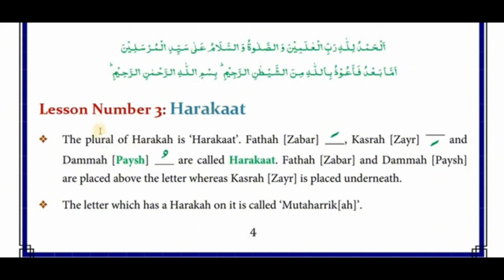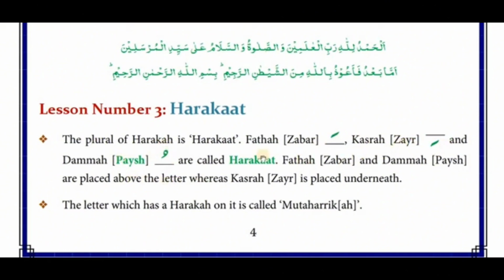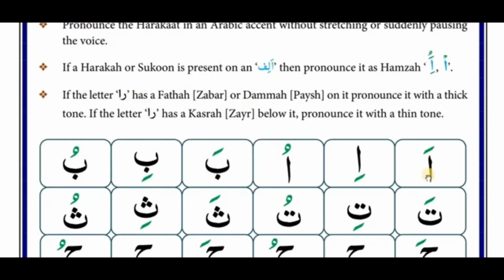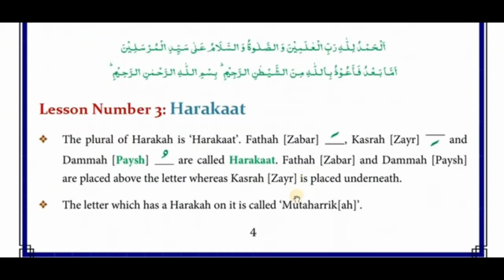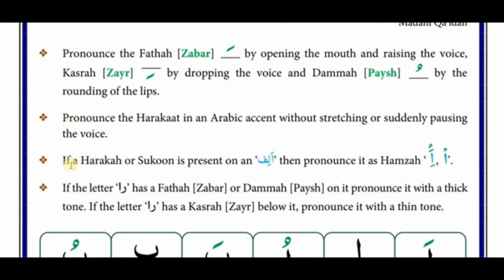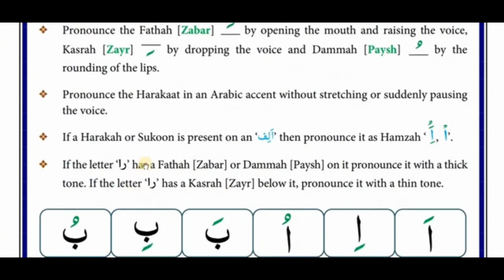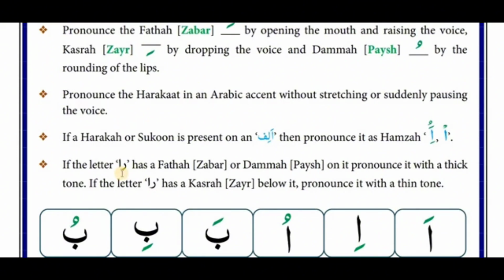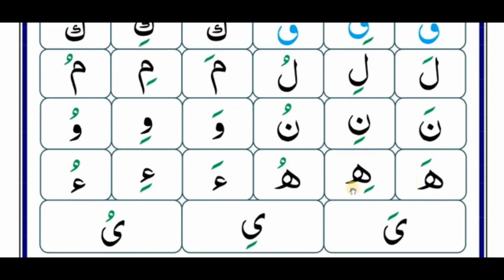Madani Qaida| English Madani Qaida Lesson.3 for beginners (learning series )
In this lesson you will be told how to read Quran Paak properly.